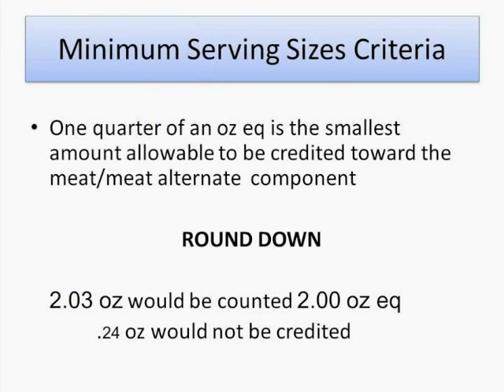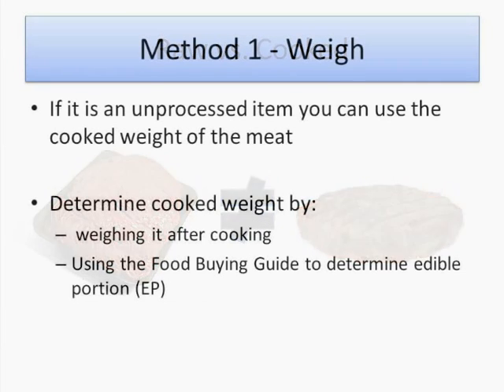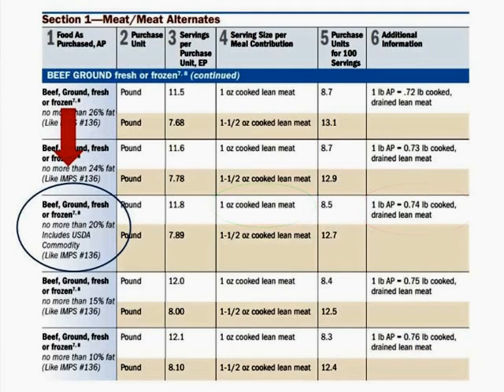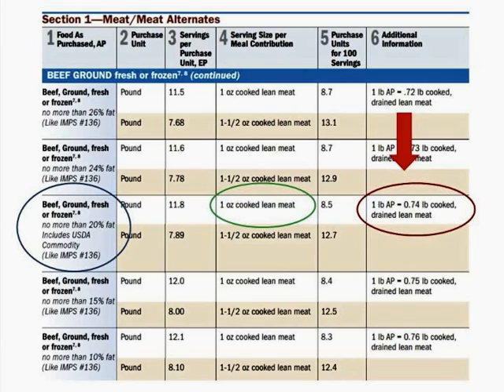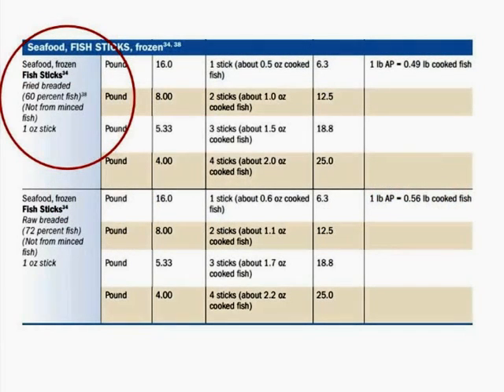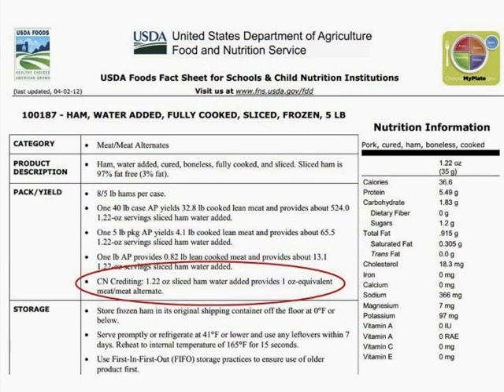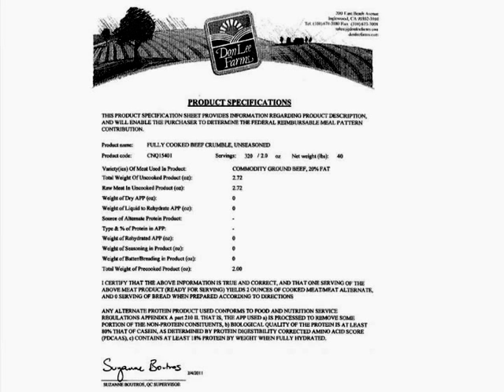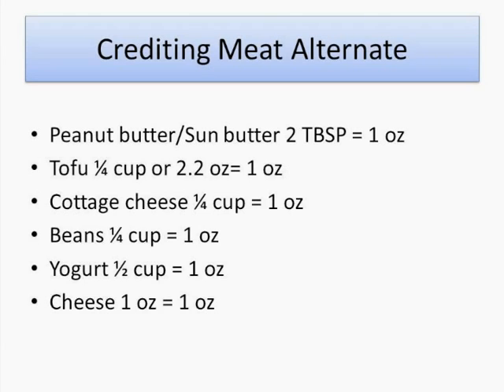Crediting Meat and Meat Alternates in the National School Lunch Program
USDA Recipes